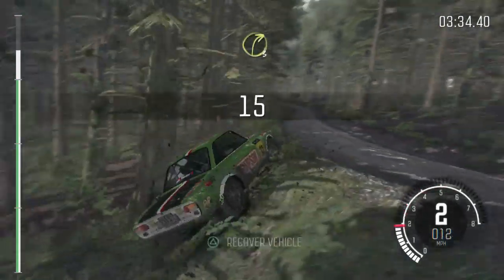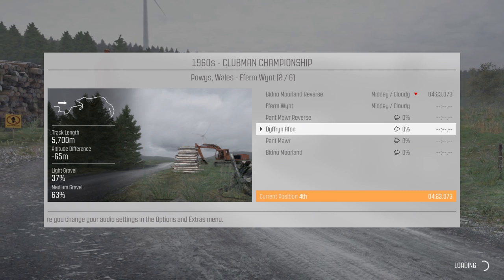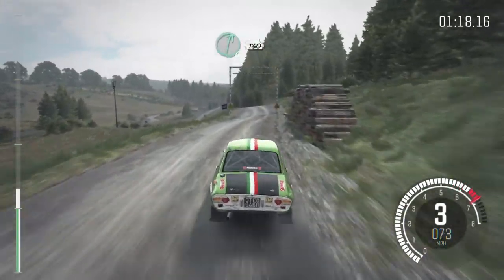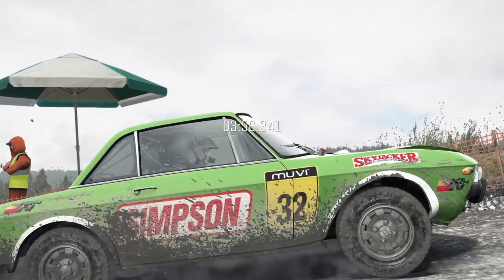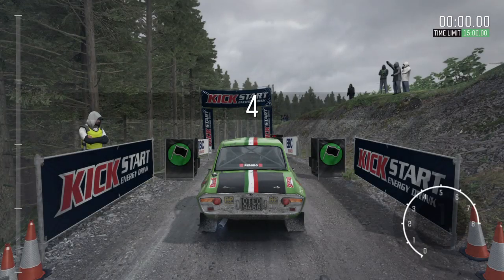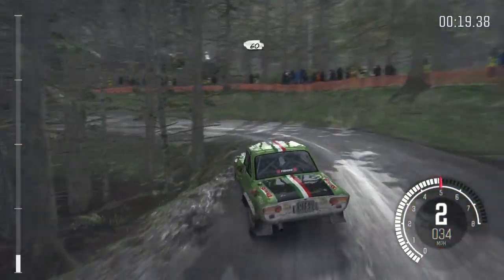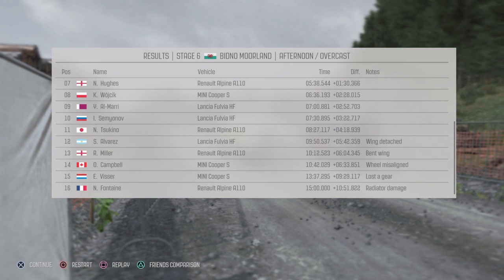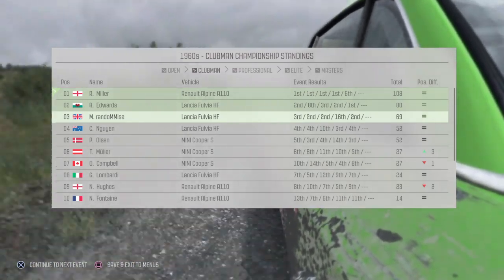Let's Play DiRT Rally Championship 2 - Wales